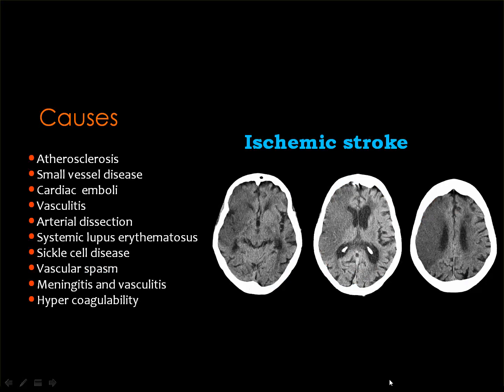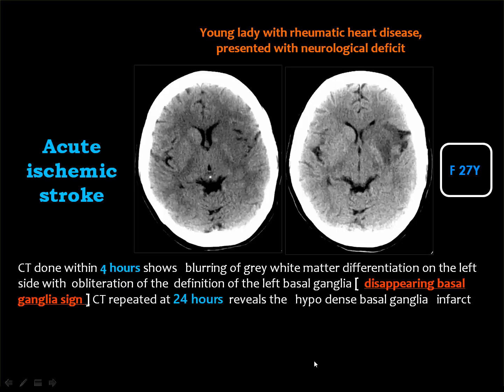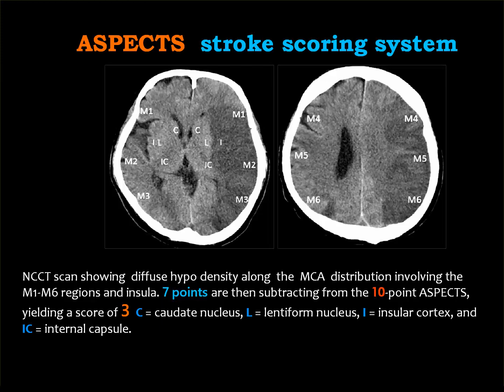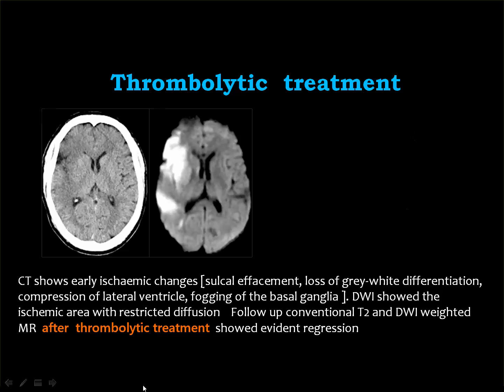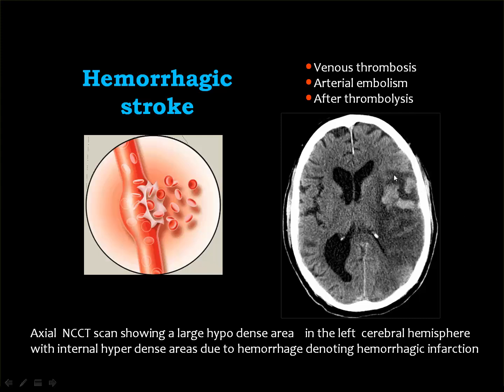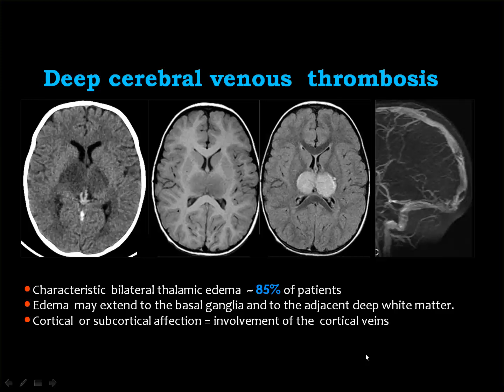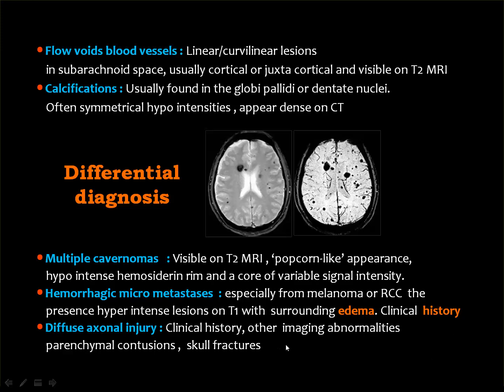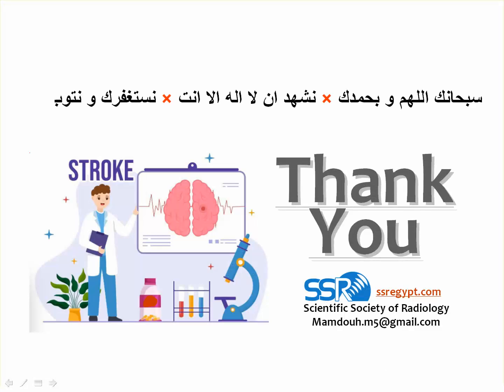Cerebrovascular disease DRE - Prof Mamdouh Mahfouz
Cerebrovascular disease DRE
By